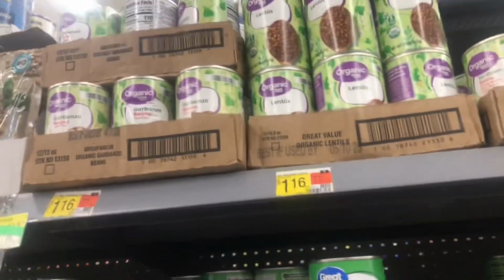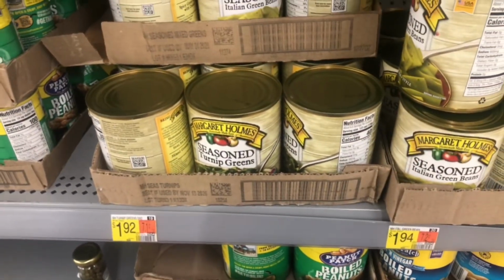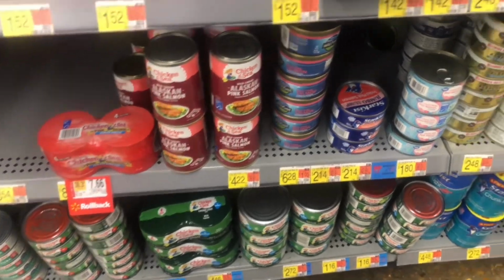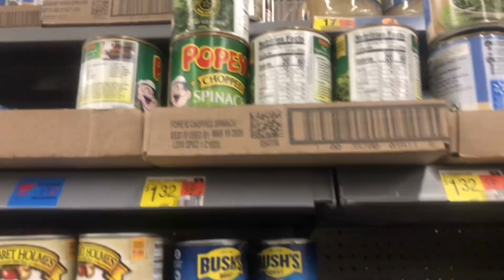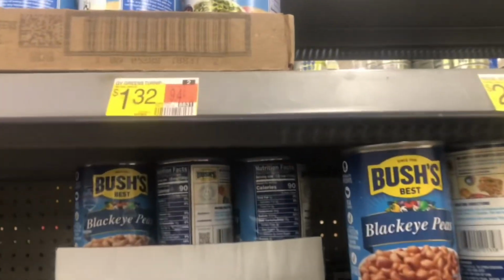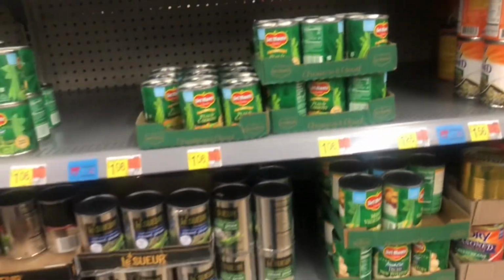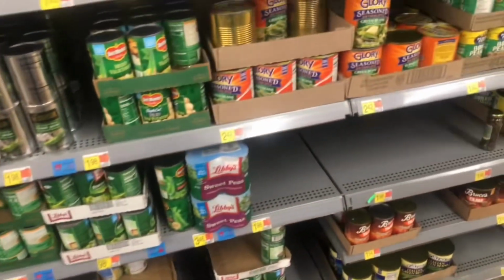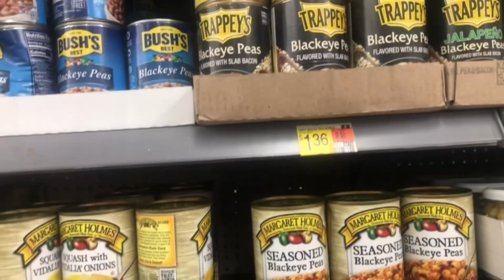HOW LONG CAN YOU STORE CANNED GOODS.